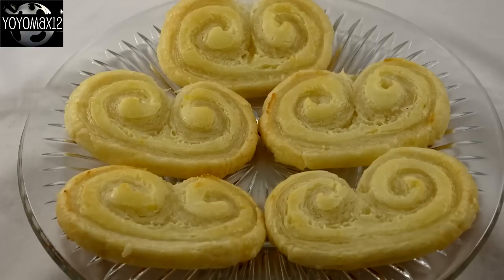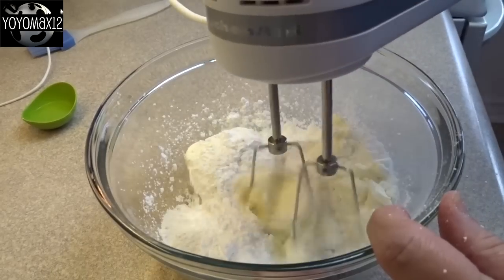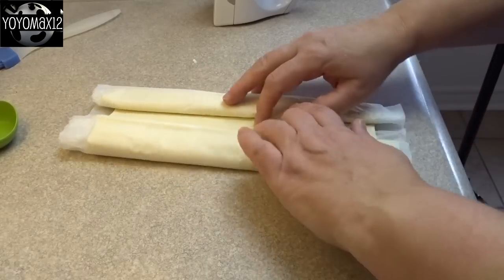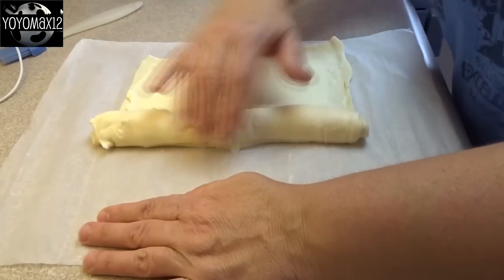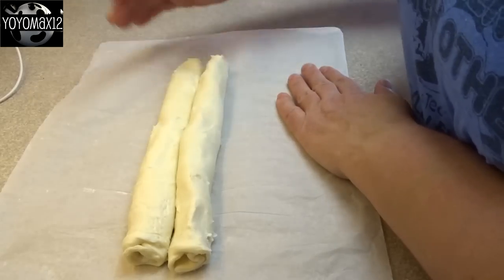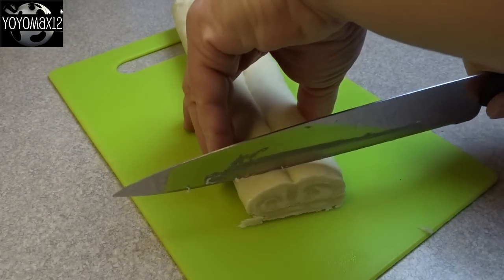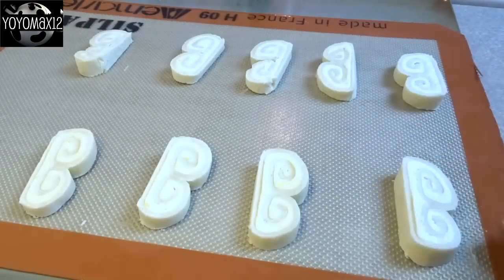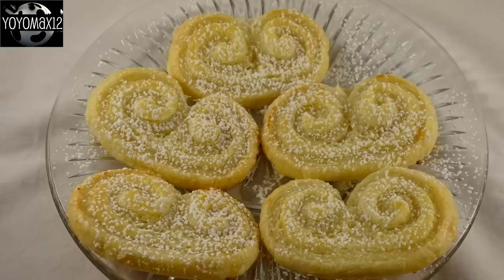Angel Wings- Lemon Cream Cheese Palmiers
1 pound package puff pastry sheets (two sheets per package)
8 oz cream cheese room temperature
1/2 cup powdered sugar
1/4 all purpose flour
2 tsp lemon extract
2 tsp lemon zest

Blend the cream cheese until smooth, beat in the sugar, flour and lemon extract.
Stir in lemon zest.
Spread half of filling over one of the pastry sheets, leaving 1/4 inch uncovered on the edges.
Roll the edges in toward the center, brush a bit of water to seal to rolls together.
Freeze until firm.
Cut into 1/2 " slices and bake on a silicone mat or parchment paper on a cookies sheet.
Leave about 2 inches between cookies
Bake at 375 F for about 15-17 minutes until golden brown and puffy.
Allow to cool slightly and sprinkle with powdered sugar before serving if desired.